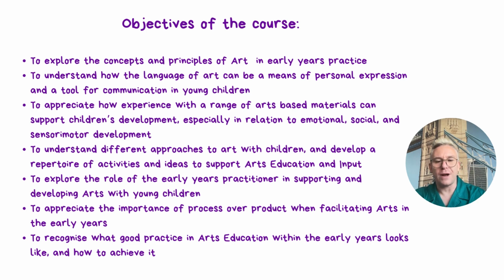Introduction Video to Intro to Arts Education in the Early Years Moodle Course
Here Sammy provides an introduction video to the Introduction to Arts Education Introduction Moodle Course